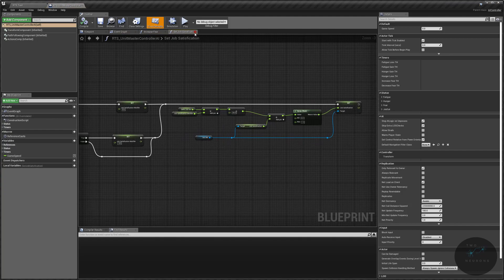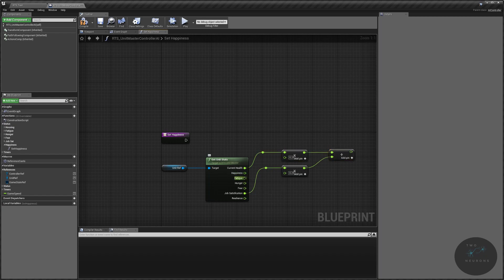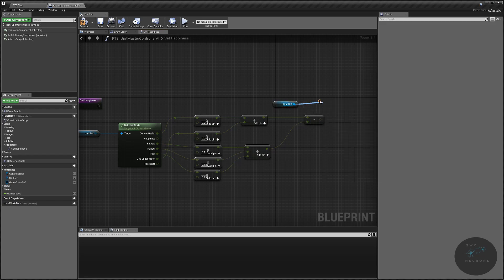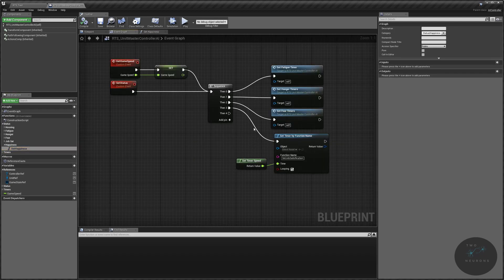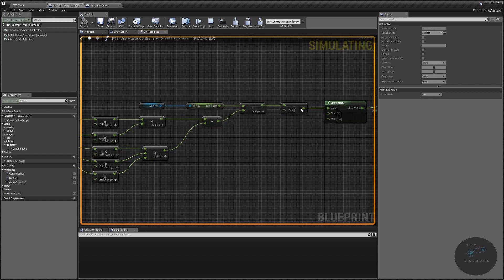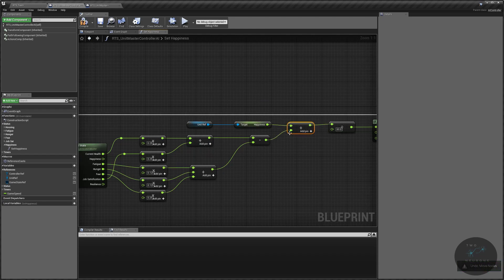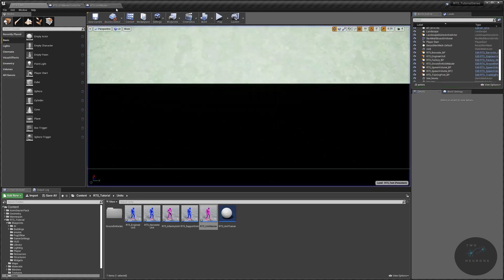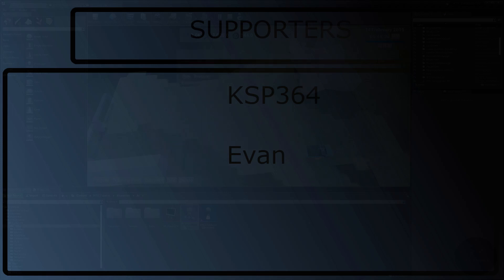8.84 AI - Unit Happiness [UE4 - RTS Tutorial]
Welcome to the 84th video of this UE4 RTS tutorial series. In this video, we will create the calculation for a unit's overall happiness. This will be based on a proportion of the unit's other stats.

In the next video, we will begin taking care of what happens when our unit's happiness and/or job satisfaction are too low.

There are no time stamps in this video: 1) Because we have done the task in this videos numerous times and 2) there is just really one step (done twice).

Irons for section 7 (copyright notices located with the invidual files)

Section 8: Unit/NPC Behaviour
Video 66: AI Prep
Video 67: AI - Find housing (part 1)
Video 68: AI - Find housing (part 2)
Video 69: AI - Timers & Fatigue
Video 70: Status UI & Hunger
Video 71: AI - Status check
Video 72: AI - Move to Location (part 1)
Video 73: AI - Move to Location (part 2)
Video 74: AI - Move to Location (part 3)
Video 75: AI - Setting up Fear Timers
Video 76: UI & Updating Fear
Video 77: AI - Fear Status Check & (Dis)Enable Unit Movement
Video 78: AI - Making Units Flee (Fear)
Video 79: AI - Flee to Building
Video 80: AI - Set Destination & Clean Up
Video 81: AI - Control Transfer
Video 82: AI - Setting Job Satisfaction
Video 83: Job Satisfaction UI
Video 84: AI - Unit Happiness

The plan for this series is roughly:
1. Movement
2. Time and HUD
3. Resources (basic)
4. Units/NPCs (basic)
5. Construction (basic)
6. Combining Units and Construction (basic)
7. Resources, Units, and buildings
8. AI (Unit/NPC behaviour)